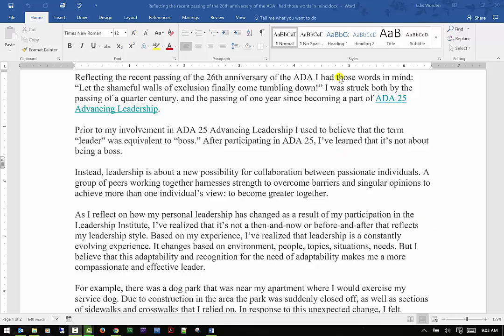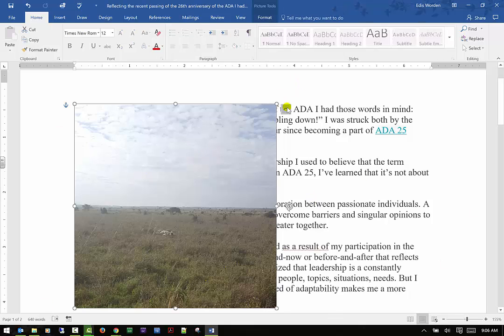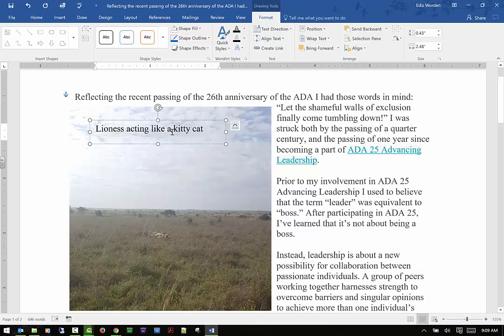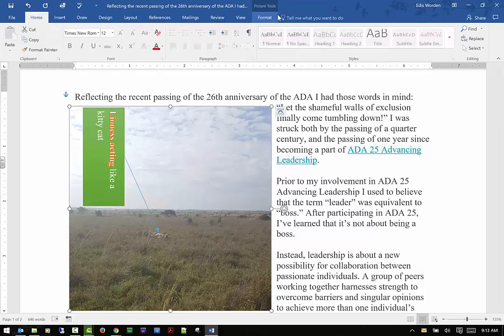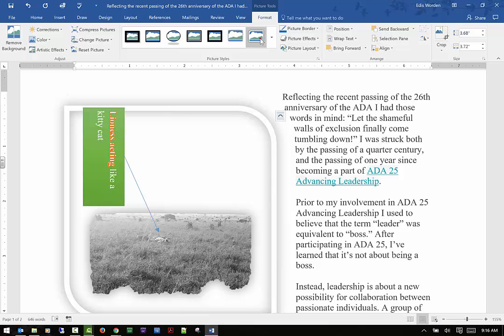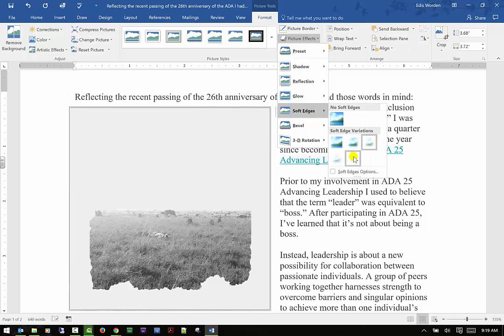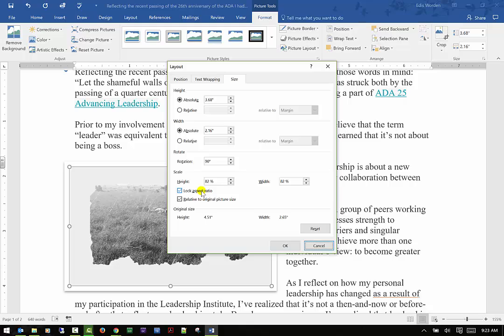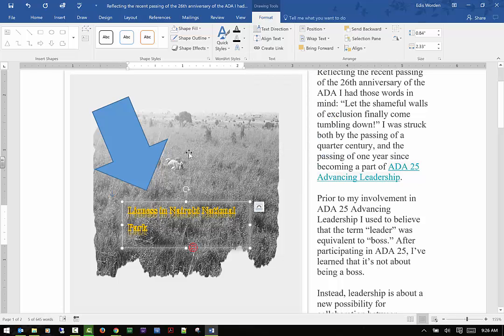MS Word Format Tab